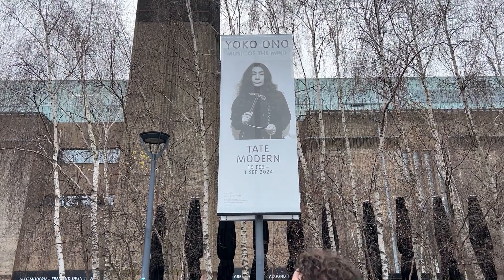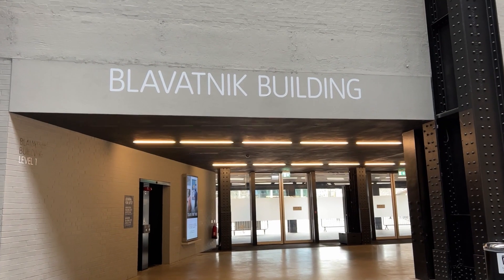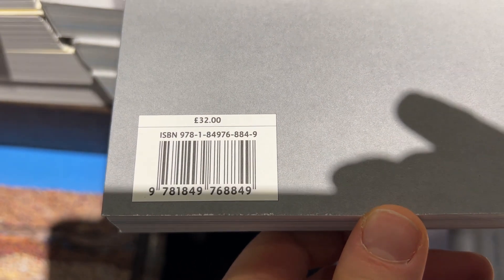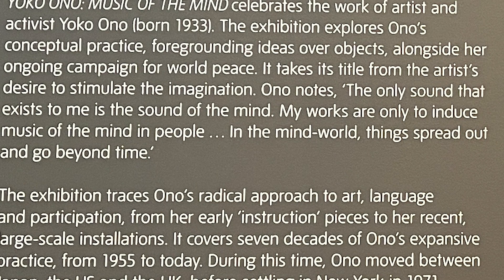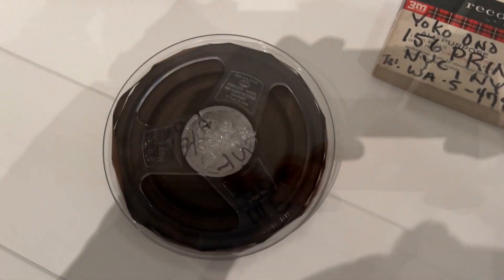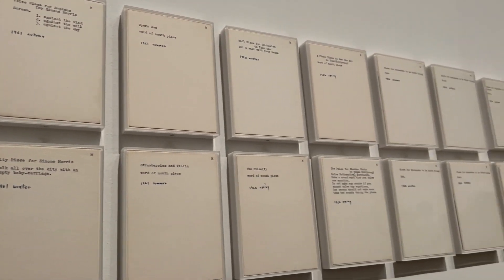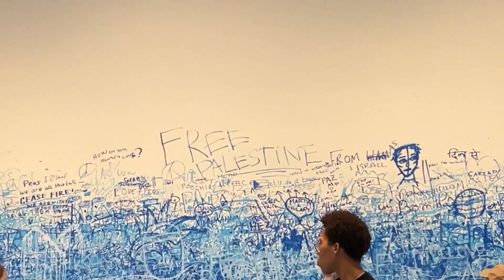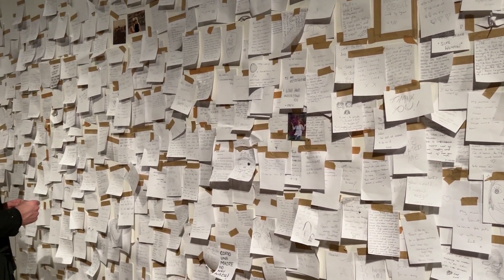I Went to Yoko Ono Exhibition in London | Music of the mind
00:00 - 02:20 How to get there, how busy it was?
02:21 - 02:50 The shop, merch
02:51 The entrance, the exhibition itself

Absolutely grateful!!! x